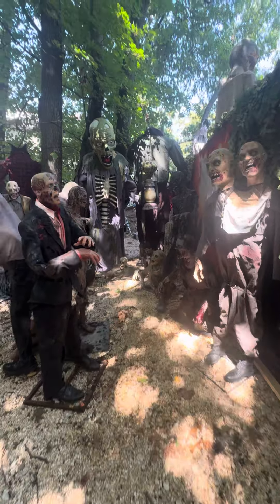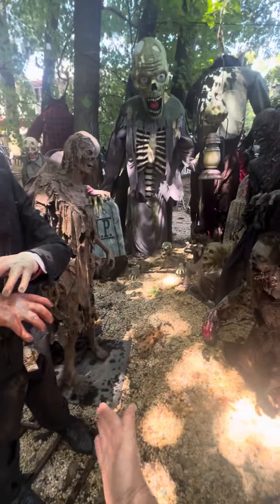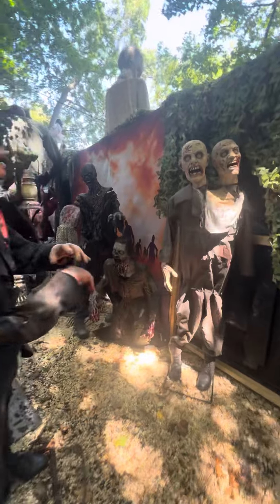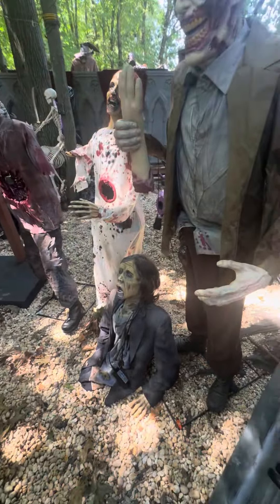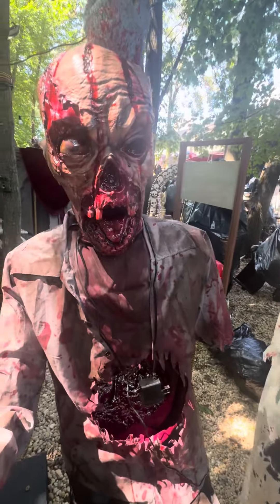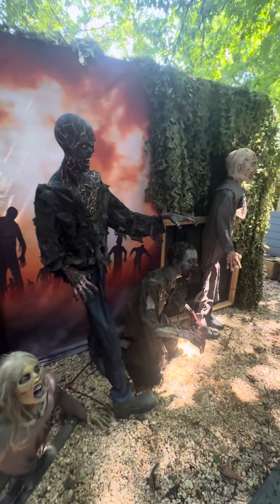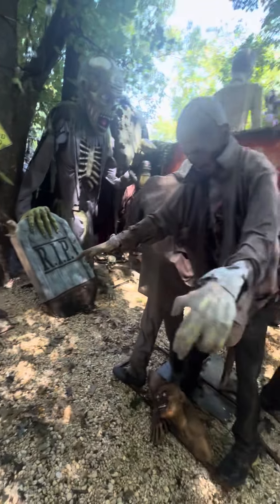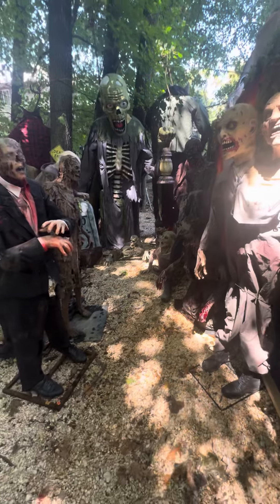Dead End Zombie Scene Update 1 - Halloween Animatronics